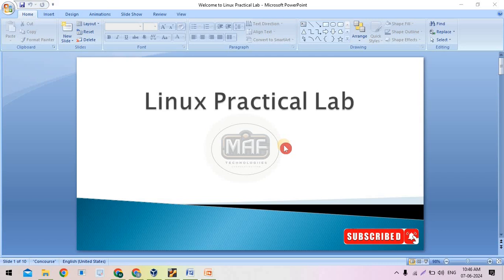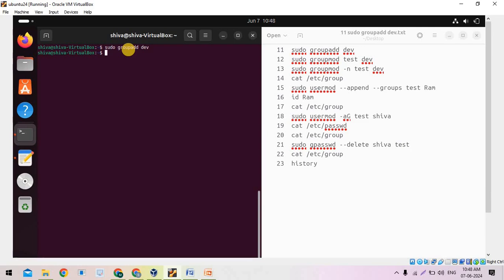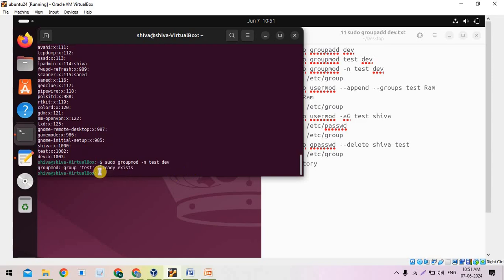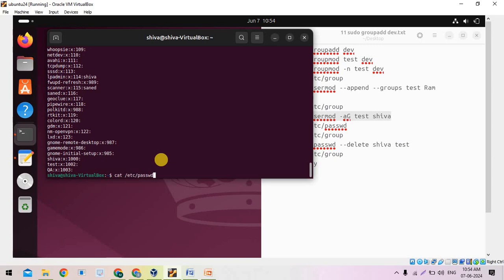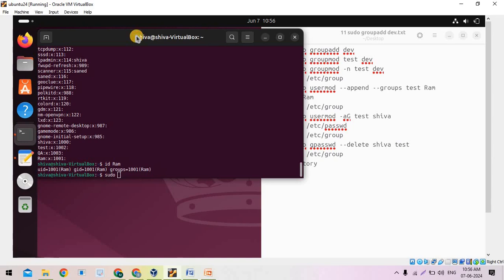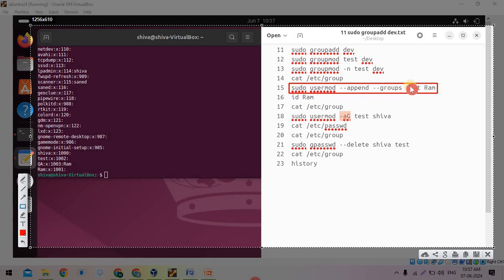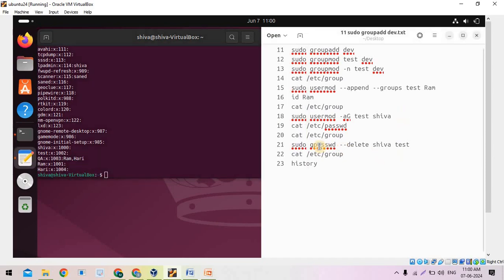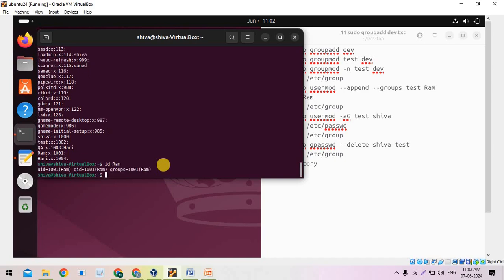#25 Day Remove & Add user to a group | Rename the Group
WELCOME TO MAF TECHNO SOLUTIONS
(A FREE TRAINING EDUCATIONAL CHANNEL)

Our main motive for making these videos is to help all newcomers to the IT Industry, and we will give completely practical knowledge of all the DevOps tools. If a candidate has an IT background or a non-IT background, it doesn't matter, all it matters about tools and technical knowledge.

Managing Groups in Linux is relatively simple. It’s important to realize Linux users, groups and permissions are much simpler than in Windows Server.

Group Configuration File

sudo vim /etc/group – opens Group configuration file in read only mode (:q to quit)
Add Group

sudo addgroup GROUPNAME – adds group
Delete Group

sudo delgroup GROUPNAME – deletes group
Add Users to Group

sudo adduser USERNAME GROUPNAME – adds user to group
Delete Users from Group

sudo deluser USERNAME GROUPNAME – deletes user from group

Timestamps
00:00 Intro
01:59 Create a Group
03:33 Rename the group in linux, ubuntu
05:40 Add users to the group in Linux, Ubuntu
11:49 sudo usermod -aG groupname username , to add a user to the group
13:31 Remove a user from the group in Linux, Ubuntu

in this lecture we will learn:
How to create a user in Linux with useradd command
How to delete a user in Linux with userdel command
How to modify a user in LInux with usermod command
How to create a group in Linux
How to delete a group in Linux
How to assign a group to a user in Linux

To get more info about users and groups
/etc/passwd file
/etc/shadow file
/etc/group file

I further explained usage of usermod command with group . delgroup command in linux with examples is also discussed in which is used to delete groups in linux .
Topics covered in this video are :
- addgroup command in linux
- delgroup command in linux
- gpasswd command in linux
- usermod command in linux
- groupmod command in linux
- users and groups in linux
- advantages of groups in linux
- understanding groups in linux
- change group information in linux
- difference between primary group and secondary group in linux
- change primary group in linux
- change secondary group in linux
- add user to a group in linux
- remove user from a group in linux
- delete group in linux
- add a group in linux
- system groups in linux
- groups in detail
- group file in linux
- id command in linux
- groups command in linux

linux,
linux tutorial for beginners,
 linux commands,
 useradd, usermod,
userdel, groupadd, groupdel,
 useradd command, usermod command,
 how to delete user in linux, groupdel command,
manage user in linux, how to add group in linux in hindi,
how to add user in linux in hindi, linux users,
groupadd command, linux usermod, linux useradd,
linux groupadd, linux user delete, lunux user create,
 useradd command in linux, groupadd command in linux,
 linux admin tutorial for beginners